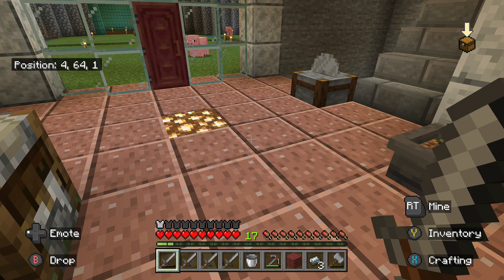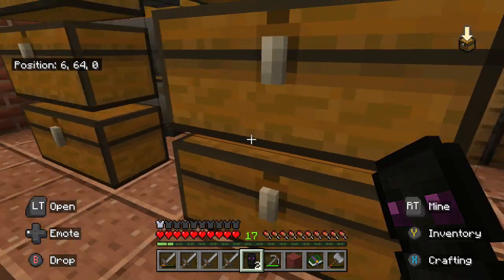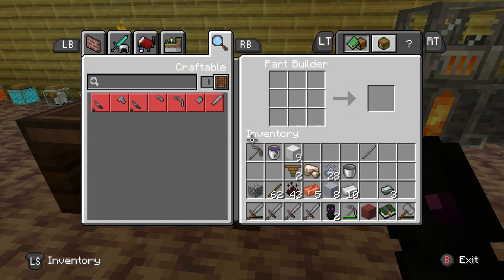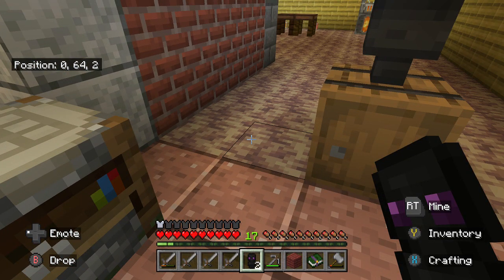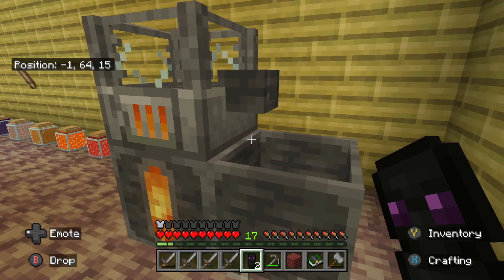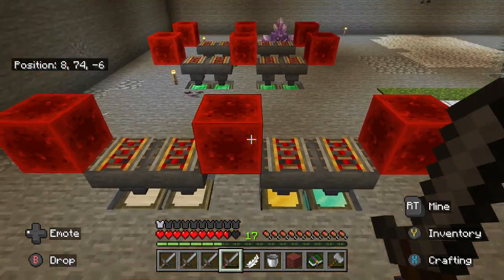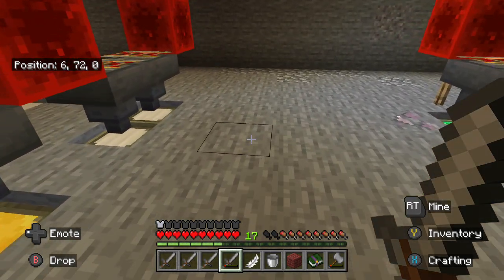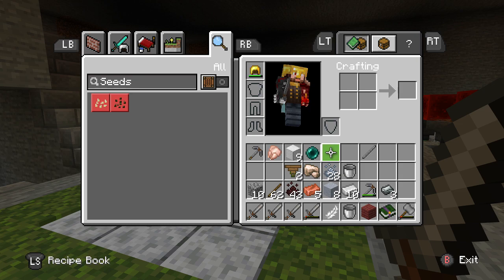Minecraft: Stoneblock 2 - Part 20 - SWORD SLIP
I oopsied.